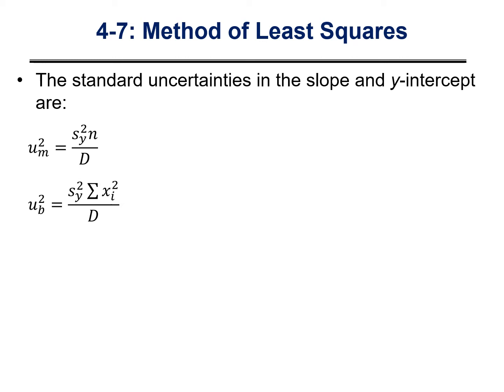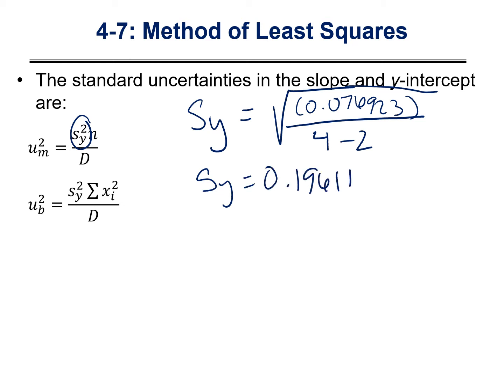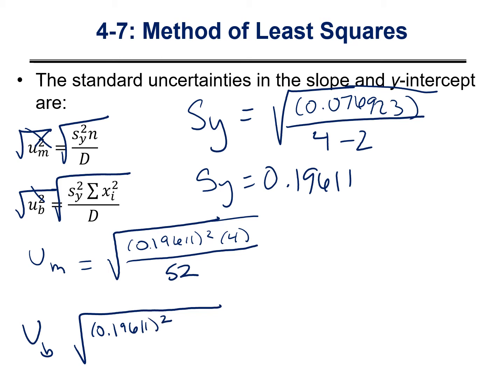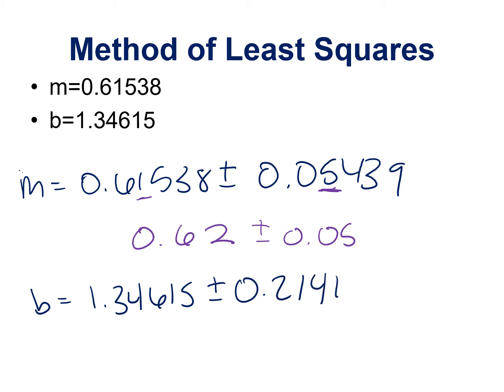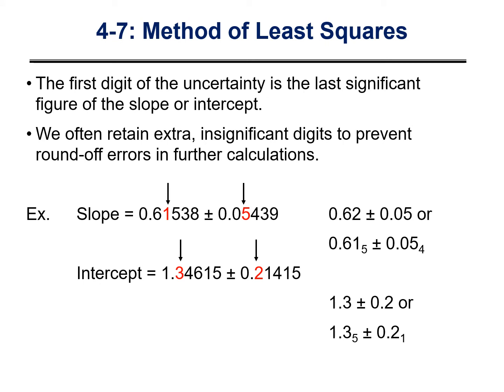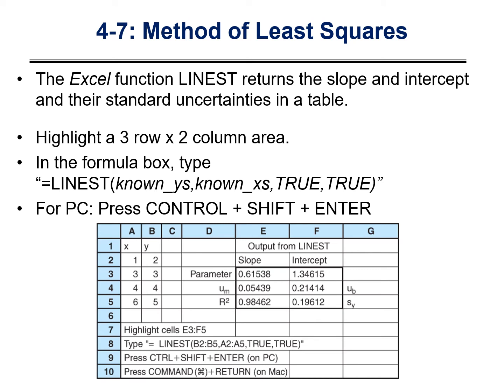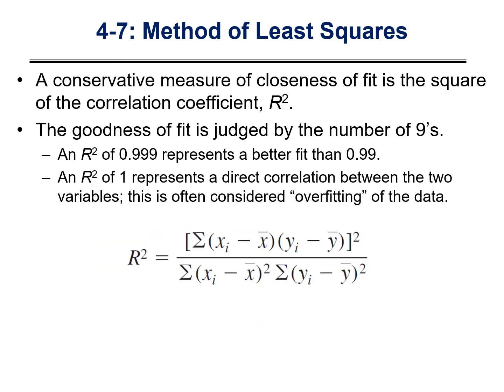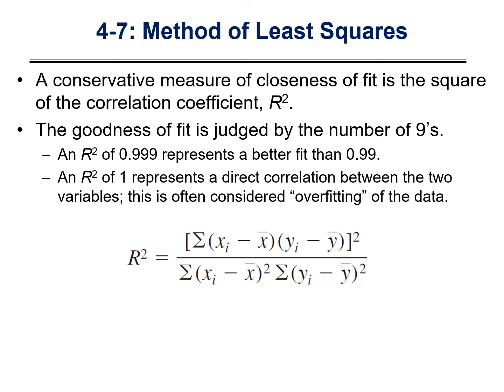Chapter 4.7 Part 3